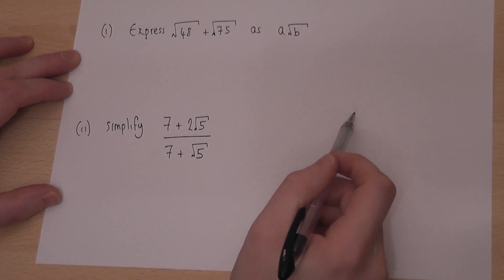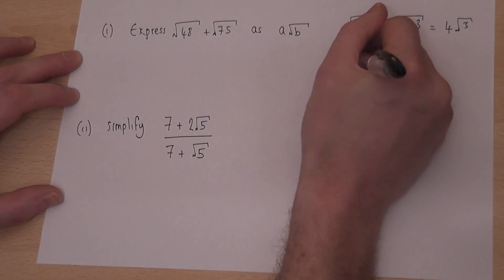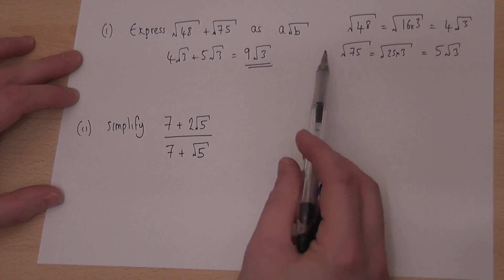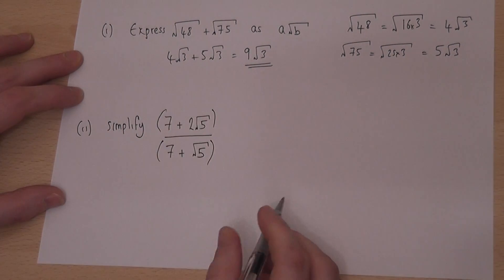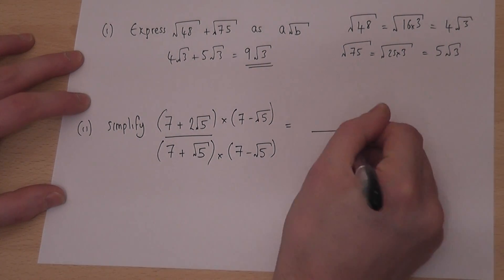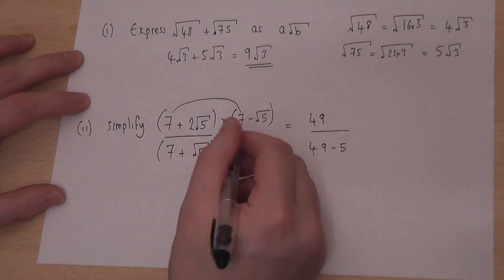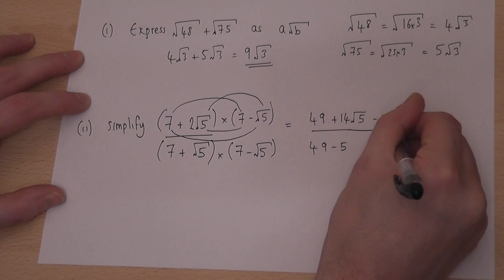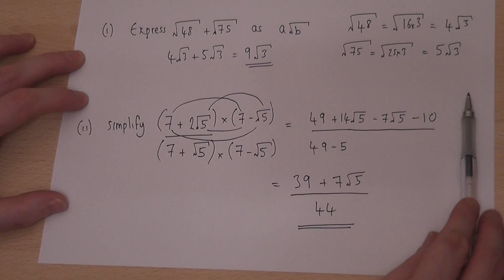Surds : Adding, simplifying and rationalising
View my channel Multiplying Surds Video on how to simplify surds Video on H=how to rationalise / rationalize the denominator How to use surds and brackets